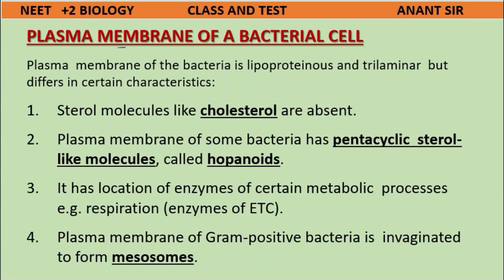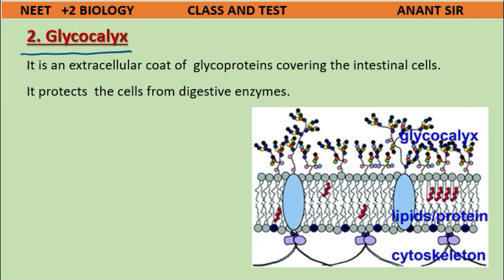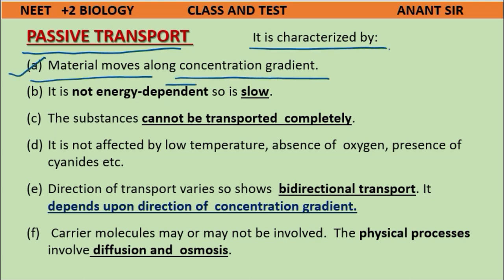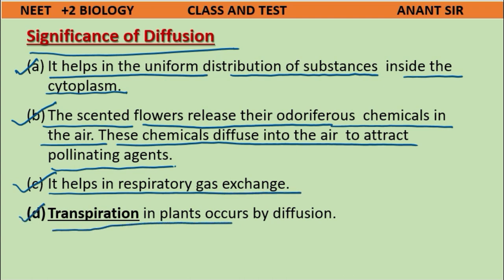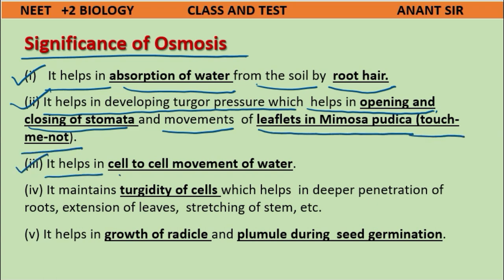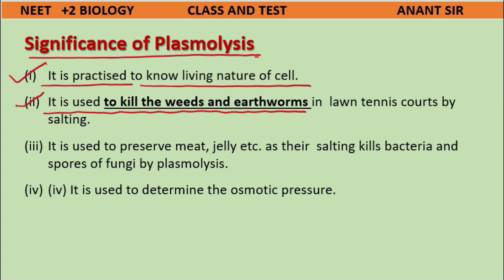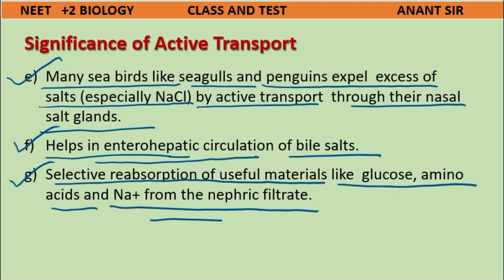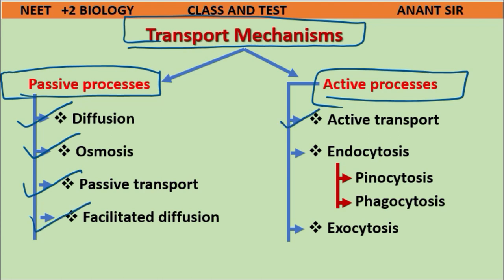#5 Cell Biology Superfast Revision Class for NEET BIO